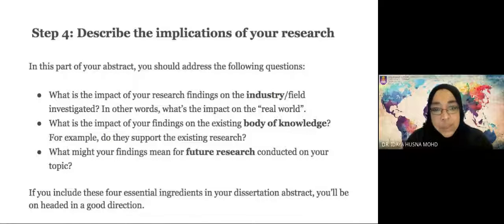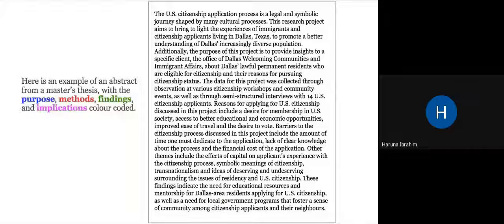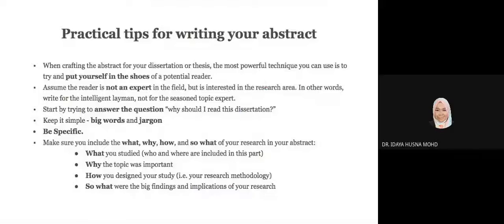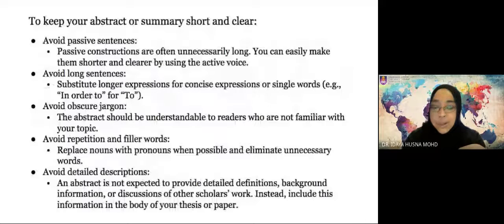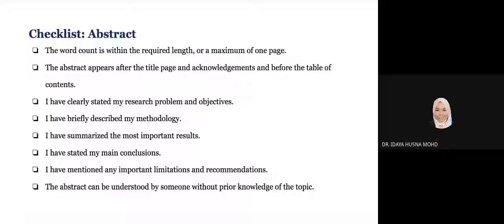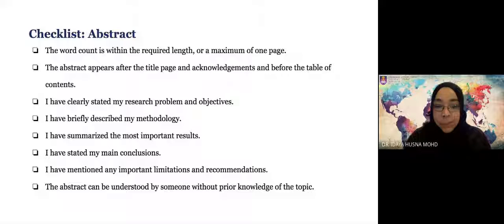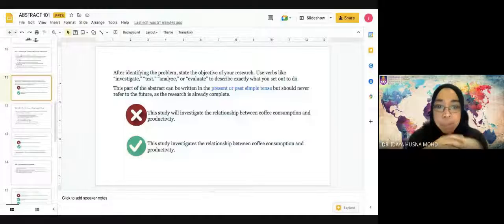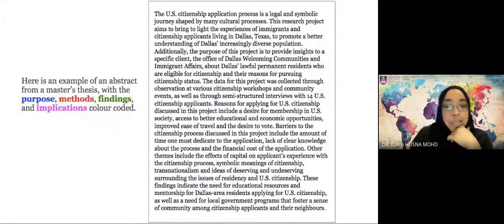Research Methodology & Manuscript Writing (2022-09-10)-1